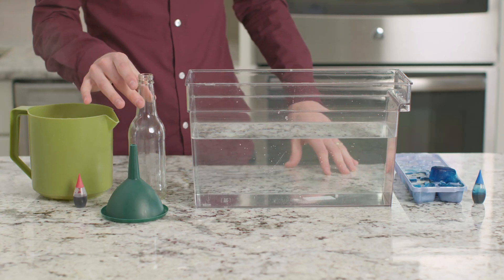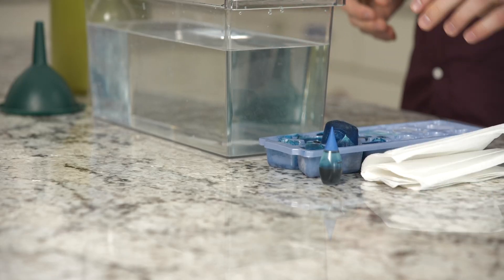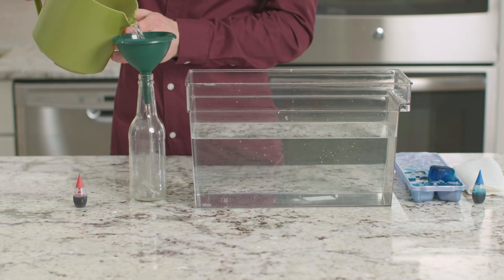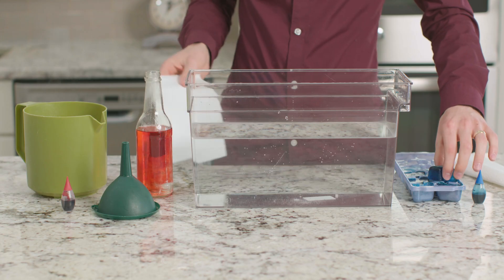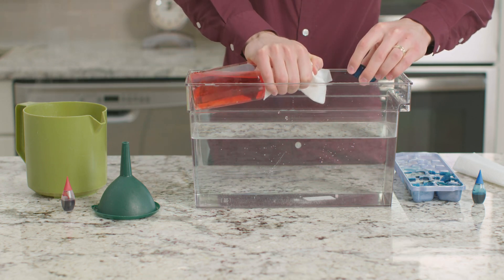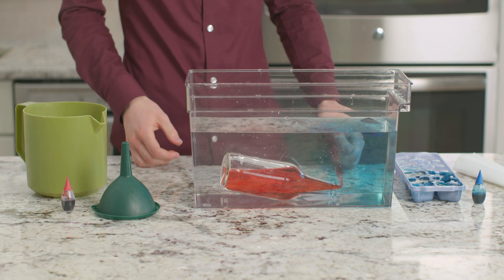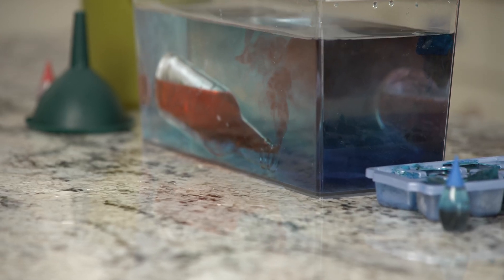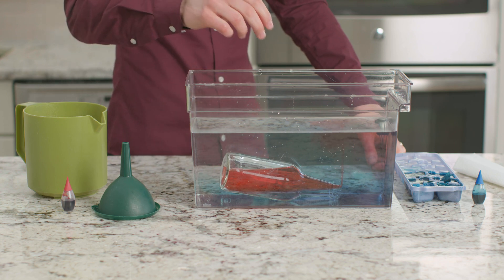Convection Experiment | Energy | The Good and the Beautiful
Create your own convection current in this easy science experiment for kids! See convection in action in this experiment at home from Lesson 6 of The Good and the Beautiful's Energy homeschool science unit.

(0:00) Introduction
(0:12) Preparation
(0:26) Experiment
(1:18) Conclusion

Materials needed:
A small bottle with a narrow opening
A large clear container filled with water
Boiling water
A funnel
A napkin
An ice cube tray